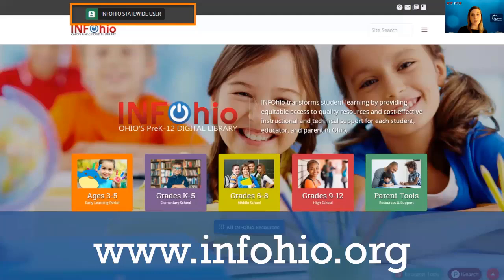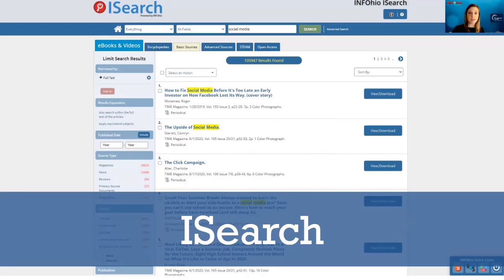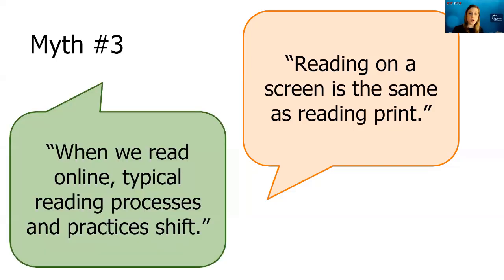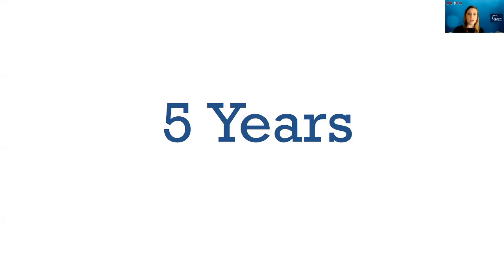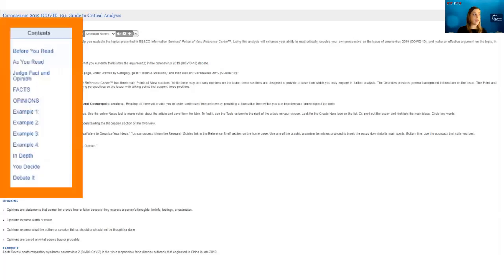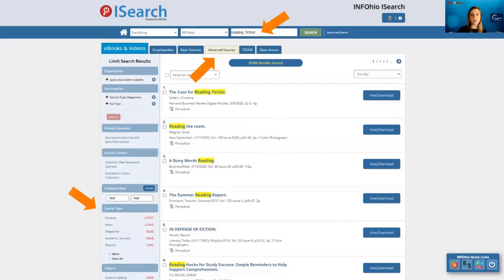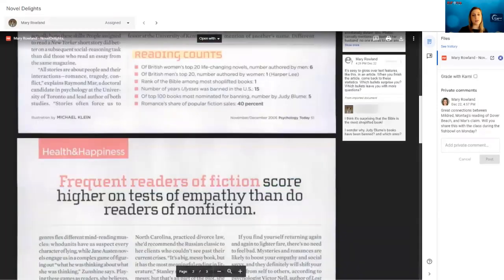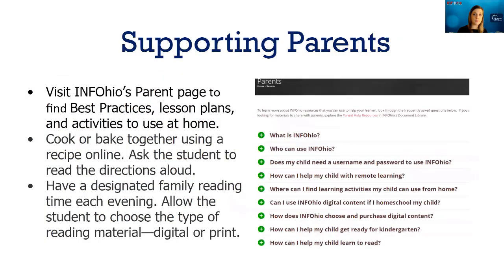OETC 2021: Everyday Engagement Using Digital Text with Students in Grades 6-12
Explore best practices to integrate digital texts into classroom instruction, regardless of whether students and teachers are learning in a remote, hybrid, or face-to-face learning environment. In this session, debunk commonly held myths about reading digital text to master the research-based best practices needed to engage and empower students reading on a screen. Equity is at the heart of INFOhio’s mission providing access to high-quality digital resources from EBSCO and World Book, bringing to your classroom digital text from popular magazines and publishers. Students, teachers, and families across Ohio have access to INFOhio resources; now explore how to integrate eBooks and digital text into instruction. Take your learning from the classroom to the kitchen table and identify materials to share with families for home support. This session will conclude with additional resources participants can explore on best practices for digital reading. This will allow learning to extend beyond the presentation and provide support for classroom integration.

Presenter: Mary Rowloand, INFOhio Instructional Specialist

Ask questions and learn more in the live session at OETC: Friday, February 12, 2021, 3:30 PM - 4:15 PM.